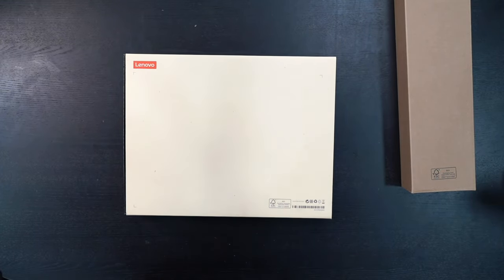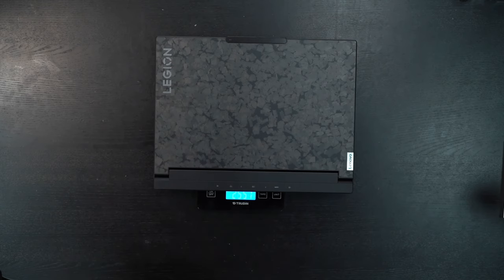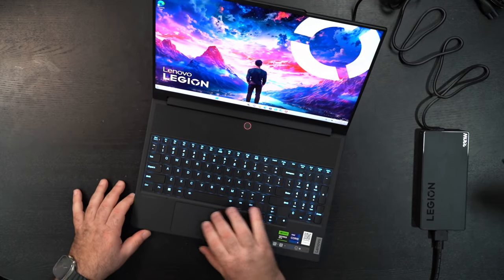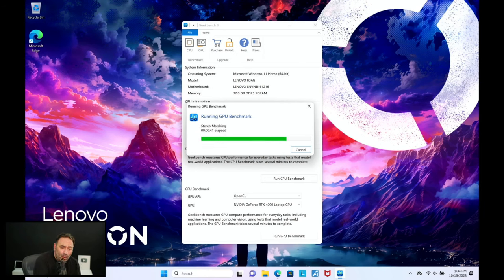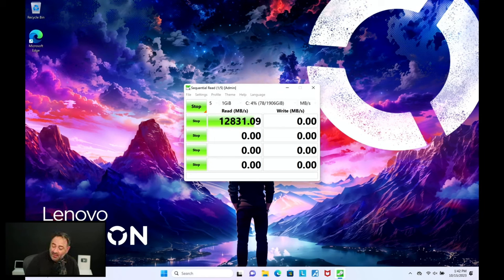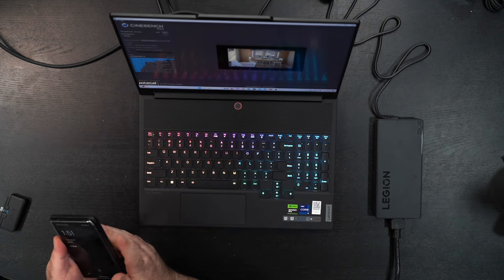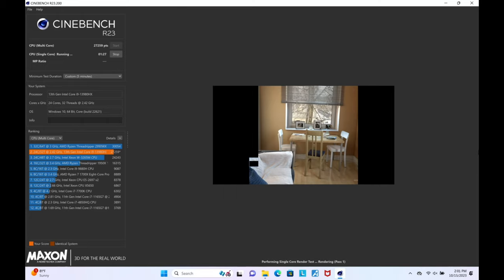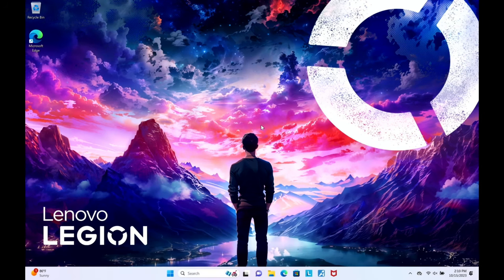Lenovo Legion 9i (2023) - Live Unboxing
Lenovo Legion 9i (2023) (BH Photo)

Video Index:
00:00 Countdown
02:18 Intro
07:03 Unboxing & First Look
14:30 Ports & Connections
15:50 Size & Weight
17:55 Specs & Pricing
22:28 16" 3.2K mini LED Display
26:20 Initial Benchmarks
47:29 FHD Webcam
54:40 Thermals, Surface Temps & Fan Noise